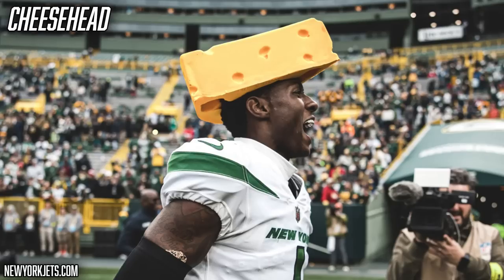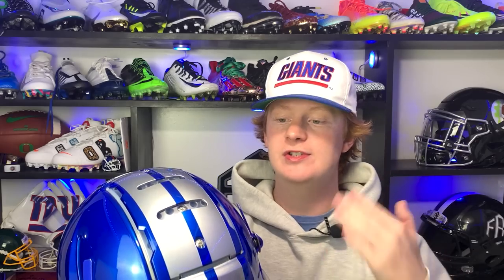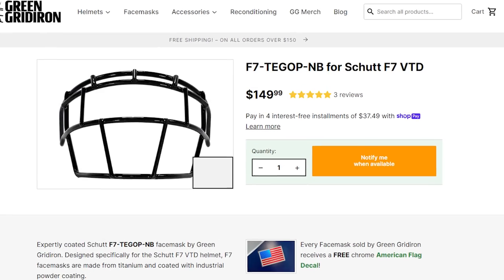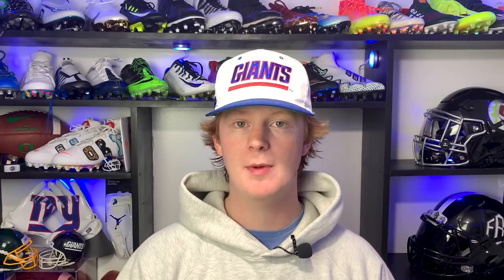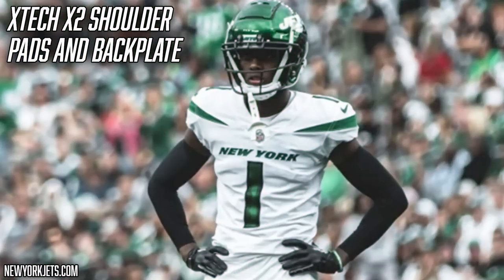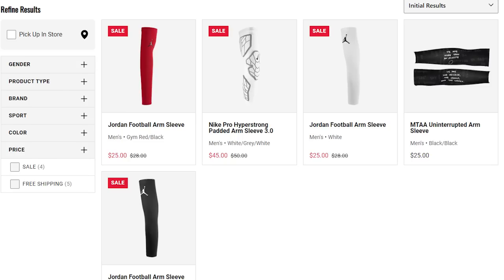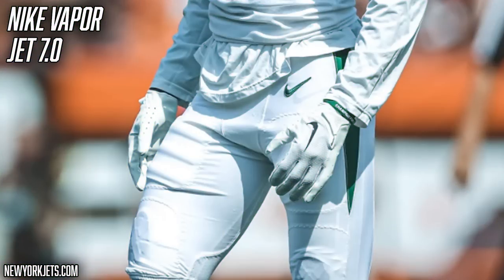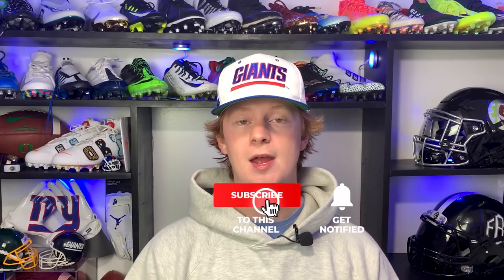What Does Sauce Gardner Wear on the Field??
Have you every asked yourself: What does Sauce Gardner wear on Sundays?? In today's video, Devin (@football.equipment) breaks down everything Sauce Gardner wears on the field. We start at the head and work all the way down! Helmet, visors, chinstrap, facemask, gloves, shoulder pads, sleeves, cleats, thigh pads and more!

Player Locker

🎵 Track Info:

Title: Flexy
Artist: Land of Fire
Genre: Hip Hop & Rap
Mood: Calm